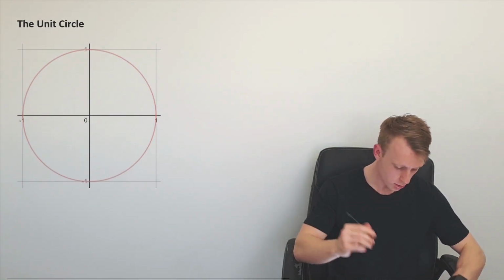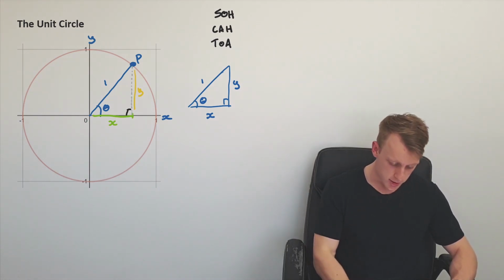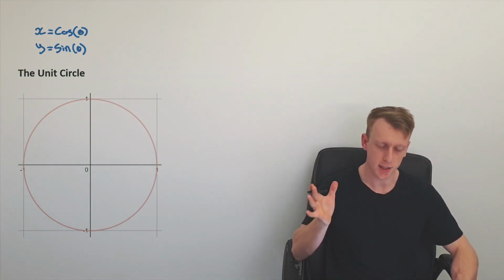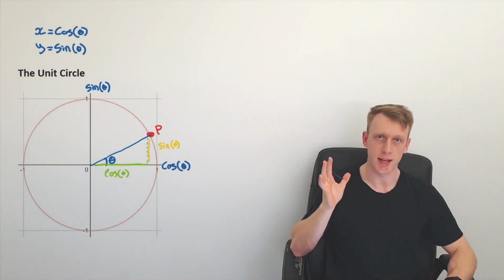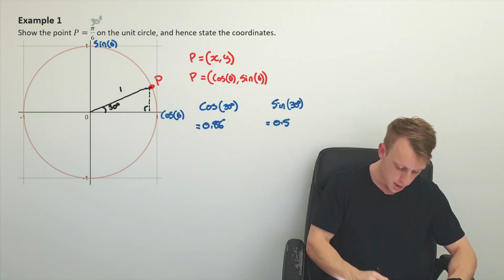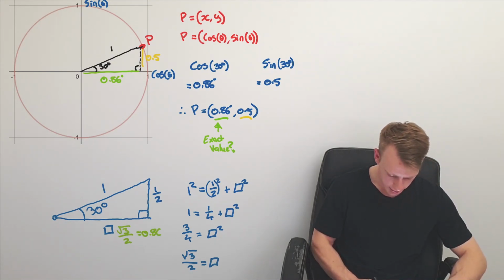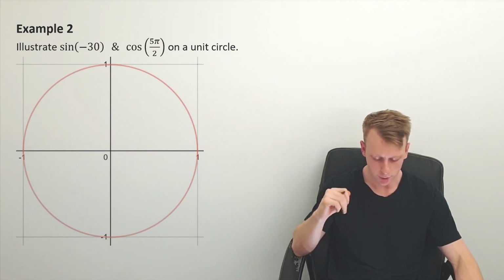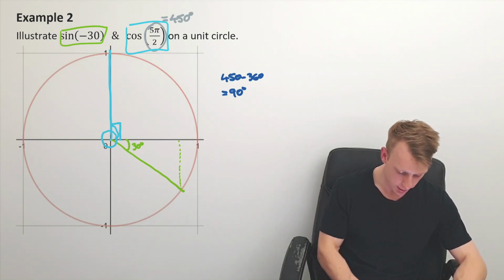Trigonometry - Introduction to the Unit Circle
Introduction of the basic definition of a unit circle, and why we want to redefine x and y in terms of cos and sin.